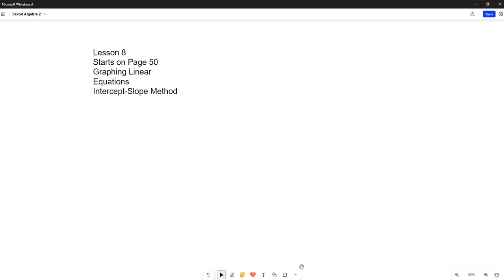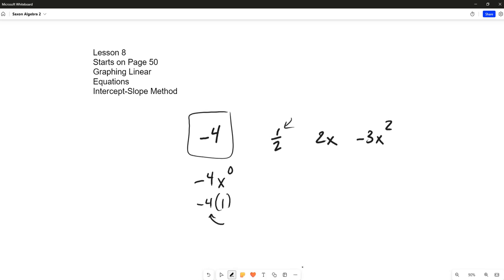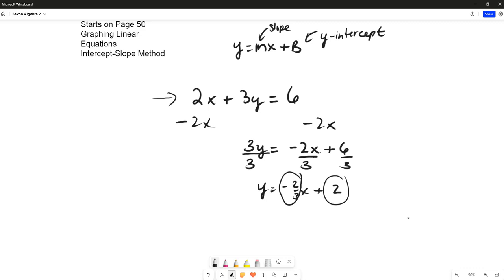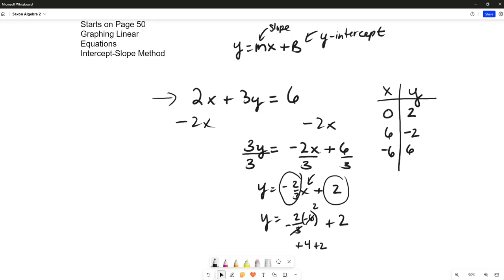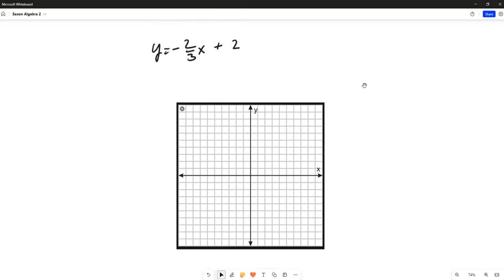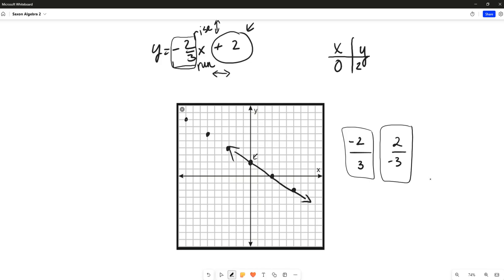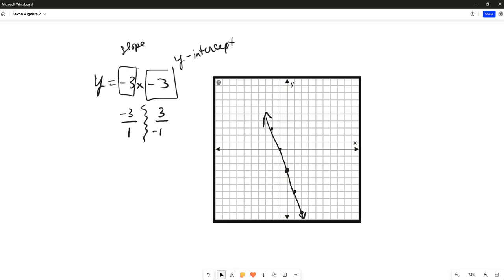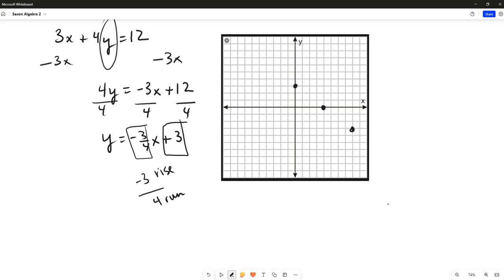Saxon Algebra 2, 3rd Edition, Lesson 8